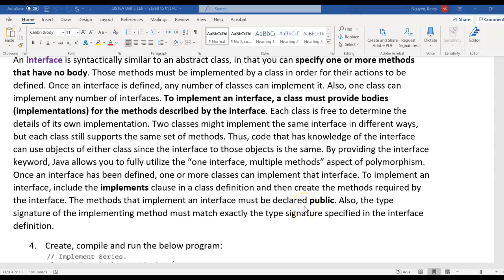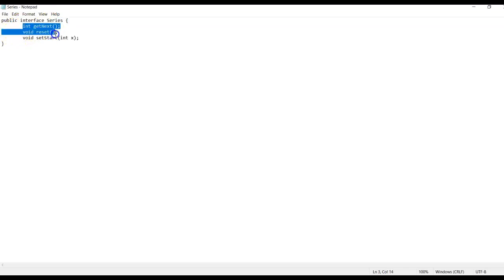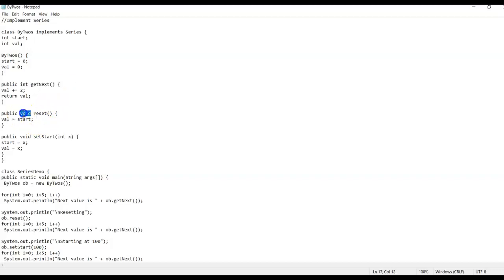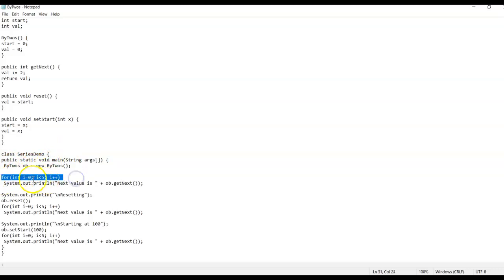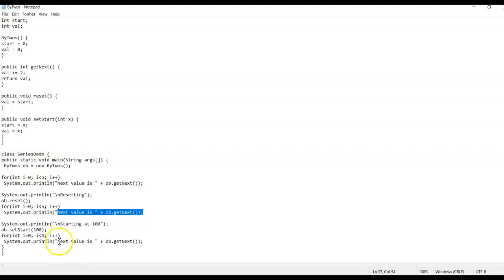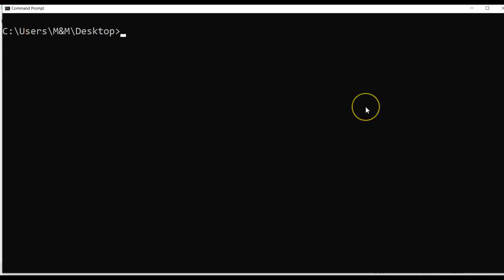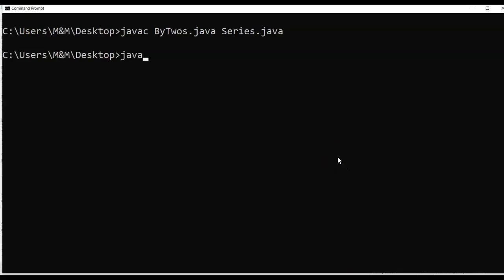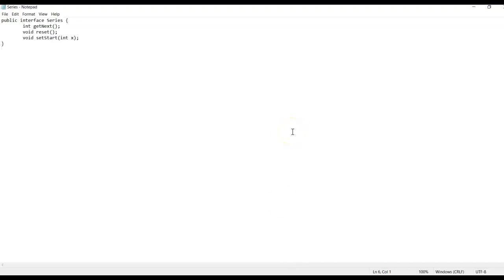CIS18A Lab5 Ex 4: Interface Package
Java program that implements package interface. Program displays even values.